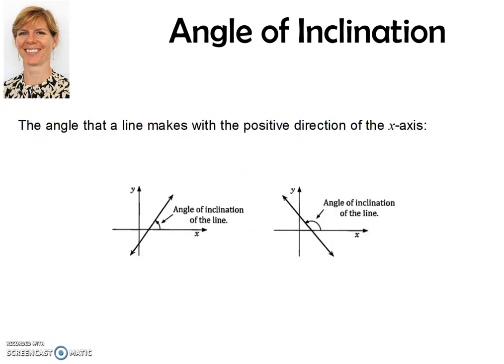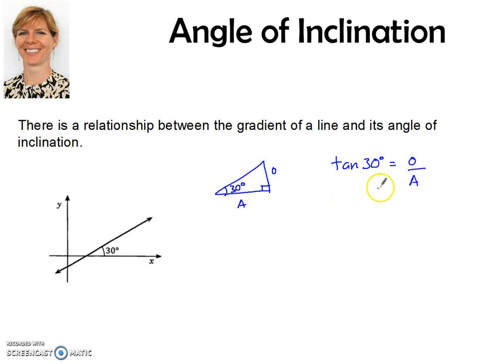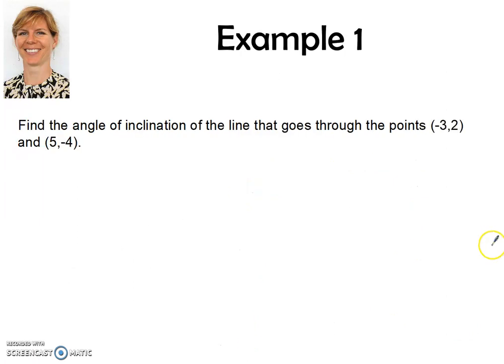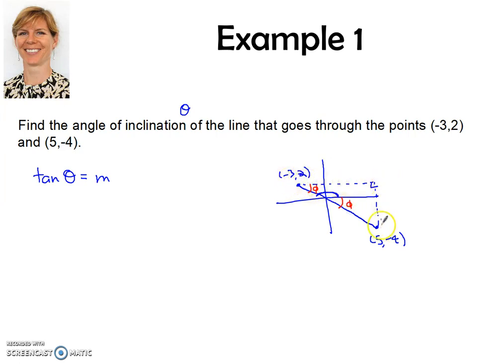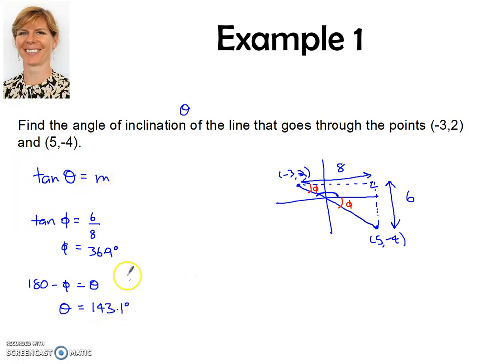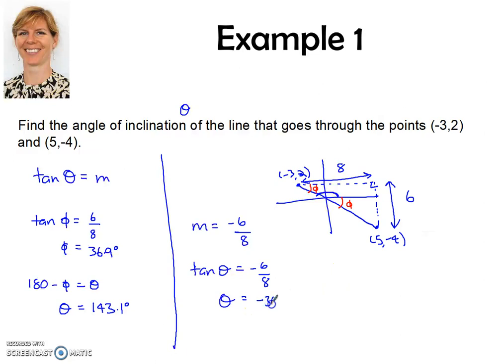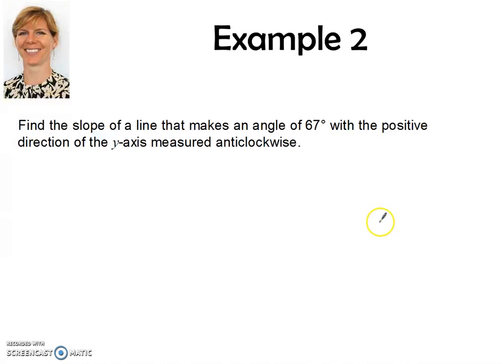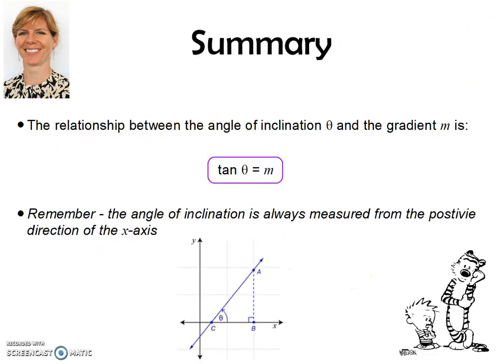Angle of Inclination